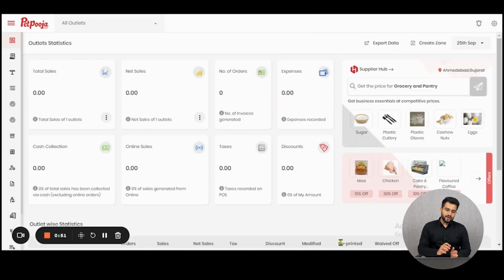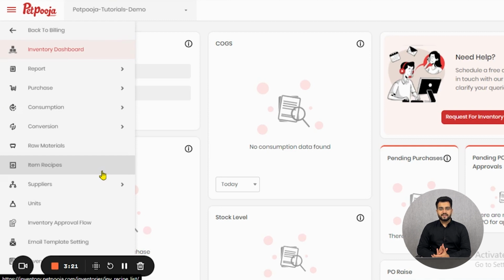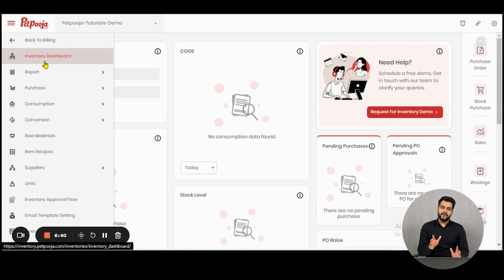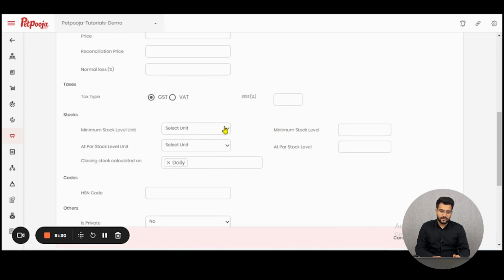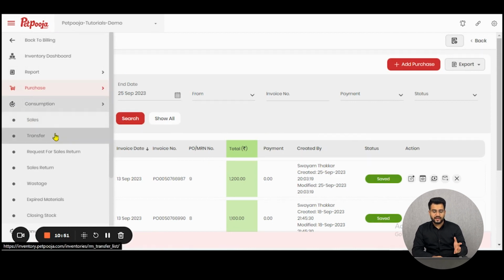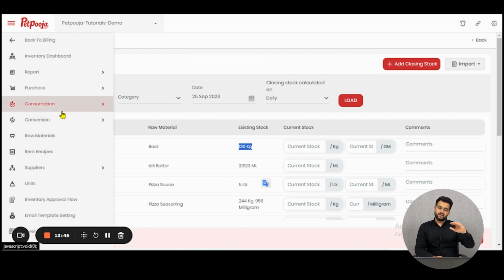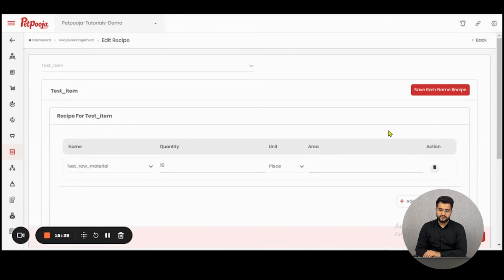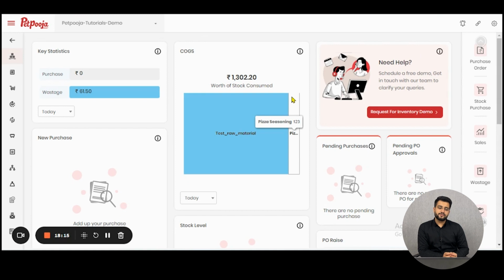Petpooja | Masterclass | Inventory | Beginner Level - Introduction | English